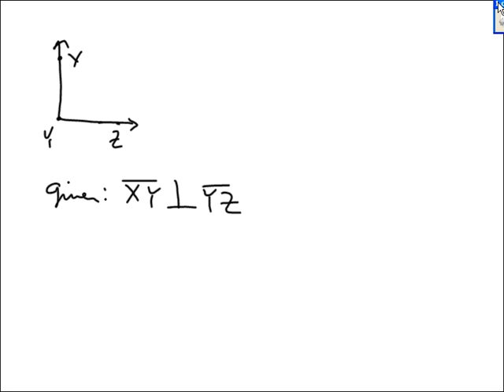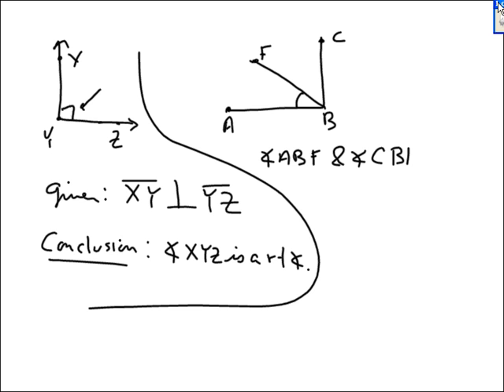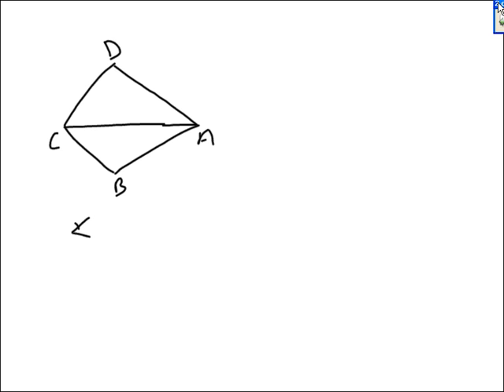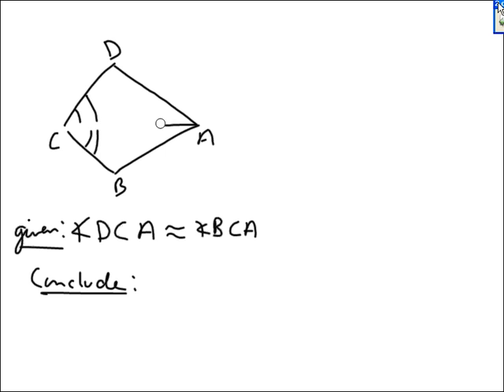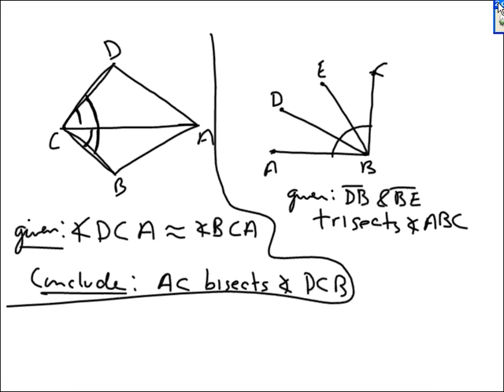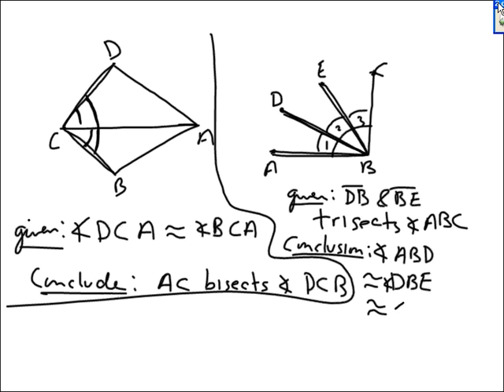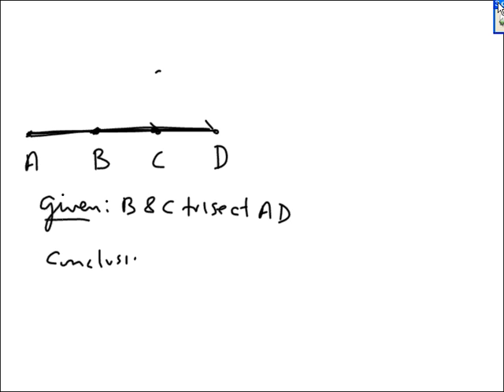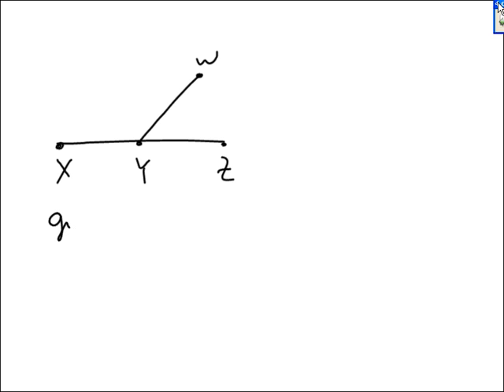Drawing Conclusions by Free Academy